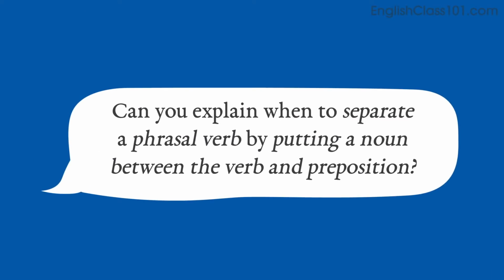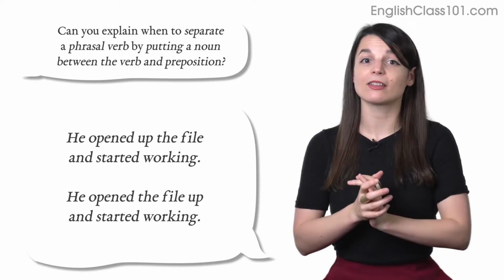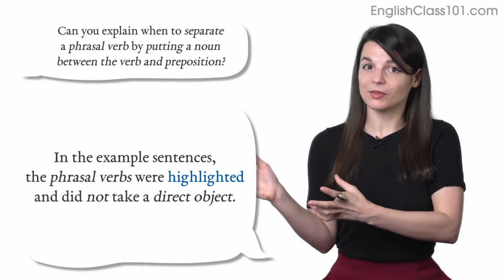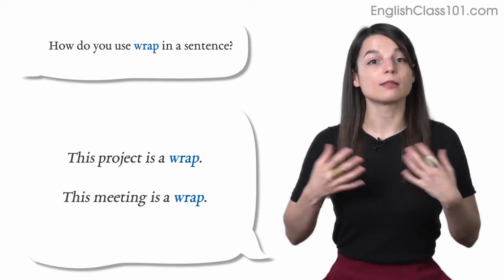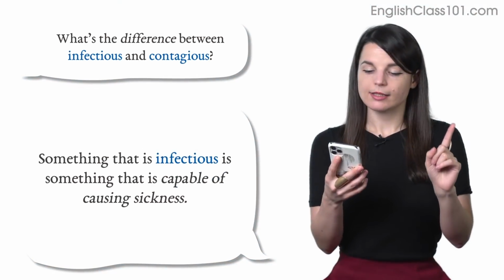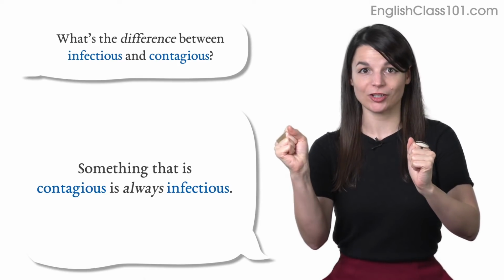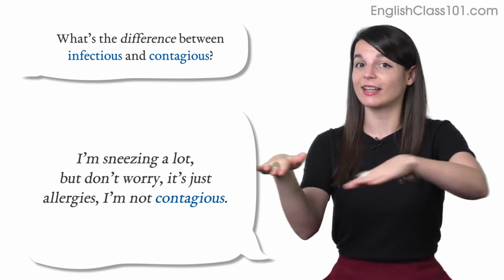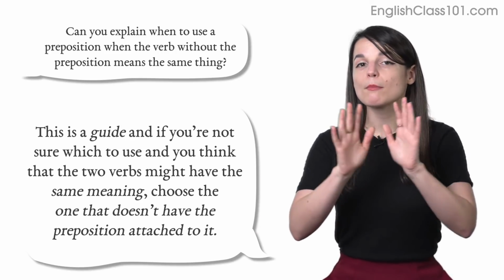How to Correctly Use Phrasal Verbs in English?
← Learn English for everyday life with your free PDF Lessons
← Ask Alisha your question now! ↓Check how below↓

- Could you explain how to know when I can separate a phrasal verb (by putting a noun between the verb and the preposition)? Thanks
- I would like to know how to use WRAP. For example, when people say "your life was a wrap" or "you are a wrap."
- Hey Alisha, what is the difference between (infectious) and (contagious)?
- I'm trying to memorize some phrasal verbs but sometimes I don't understand the need to use a preposition when the verb without the preposition means the same. For example, what is the difference between ""She called him"" and ""She called him up""?
- You are a great teacher, I've learned a lot with you, thanks .My question is: Is the expression ""bear with me"" used a lot in everyday life? When can I use it?